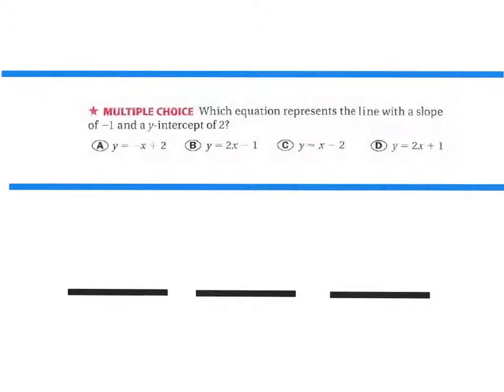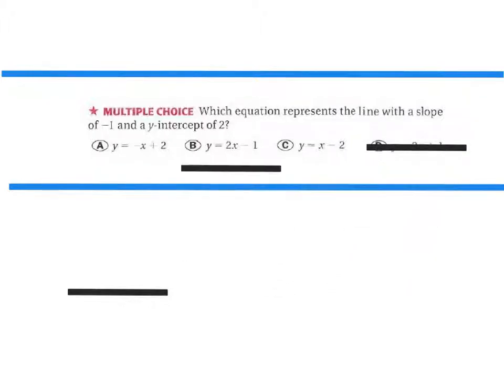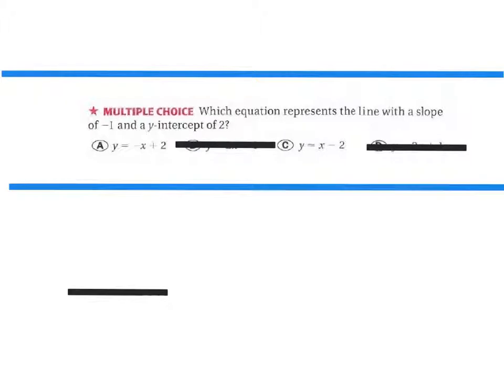slope Intercept Form